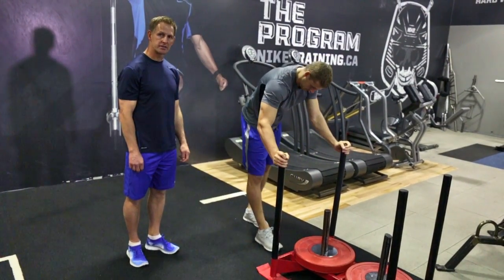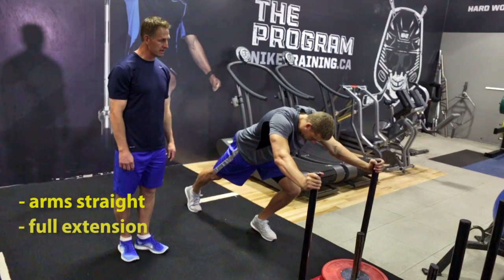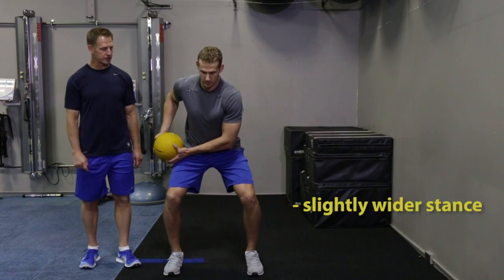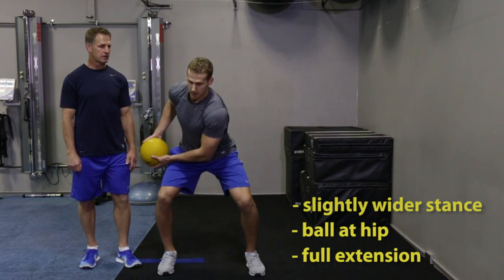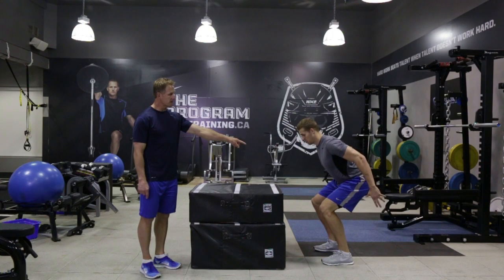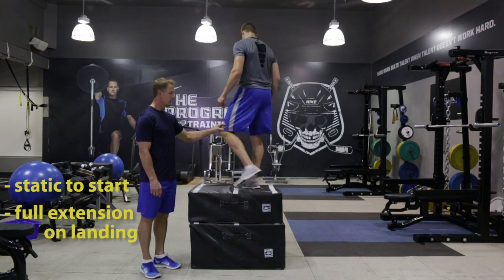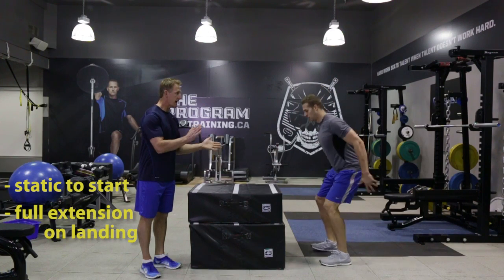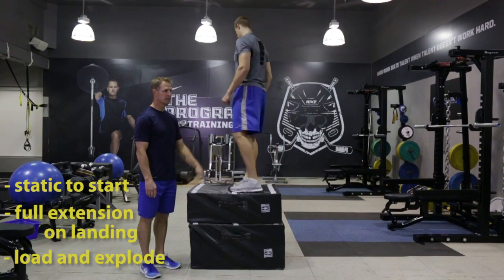Gary Roberts HPT - Power Exercises